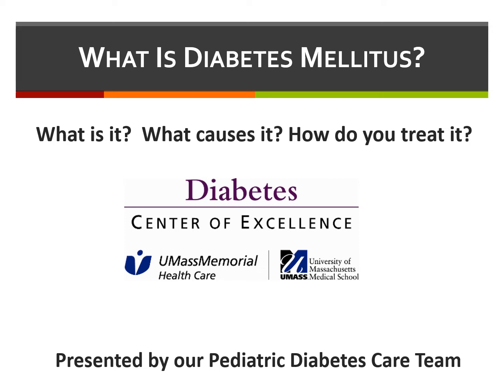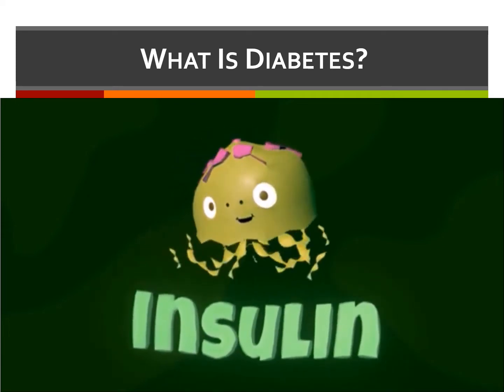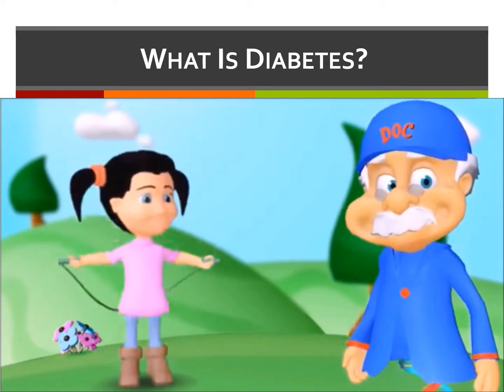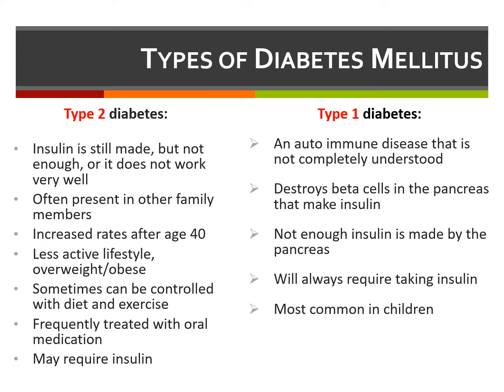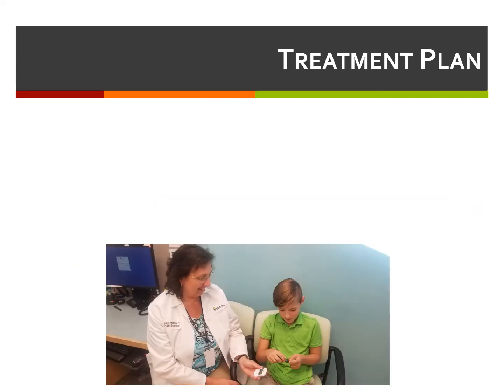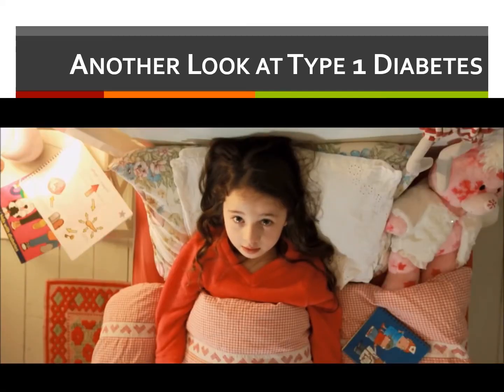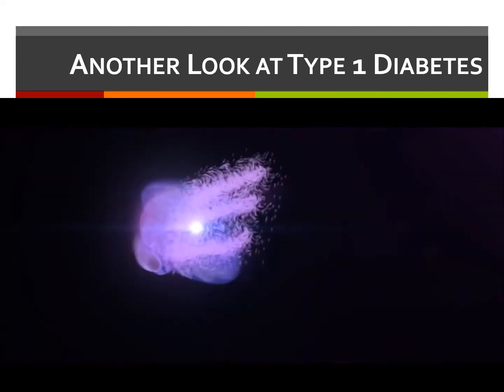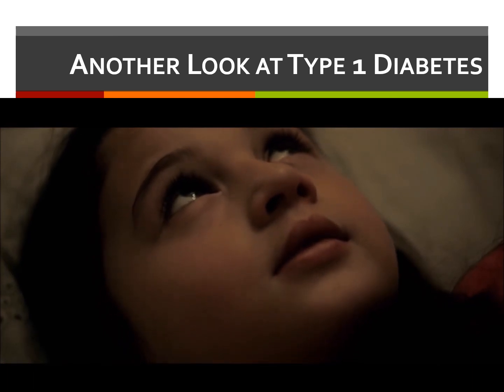What Is Diabetes? Introduction to Diabetes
Presented by the UMass Memorial Diabetes Center of Excellence in Worcester, Massachusetts.